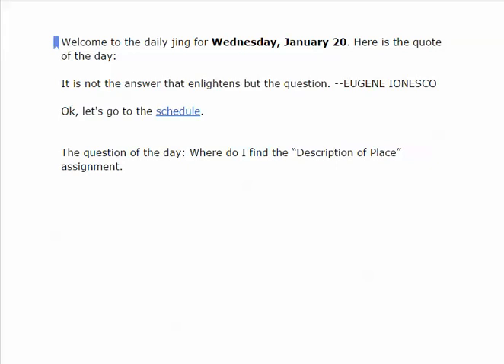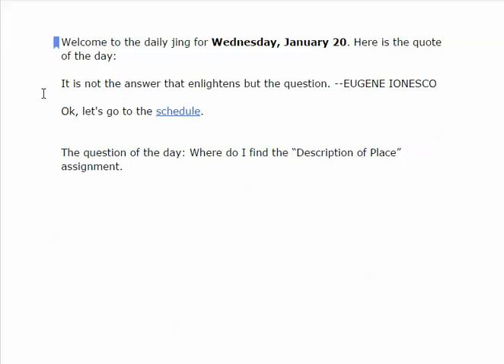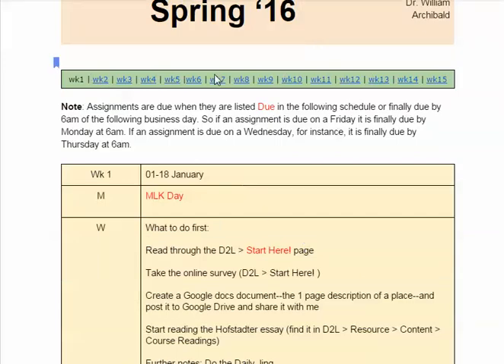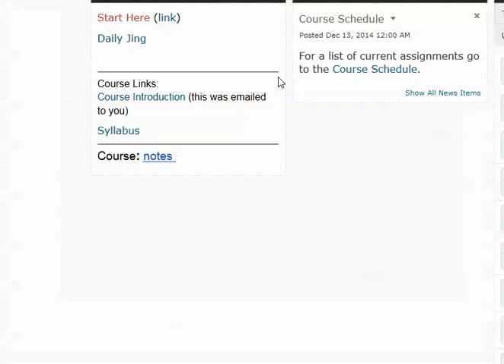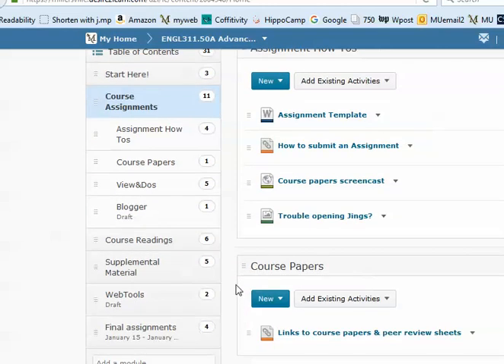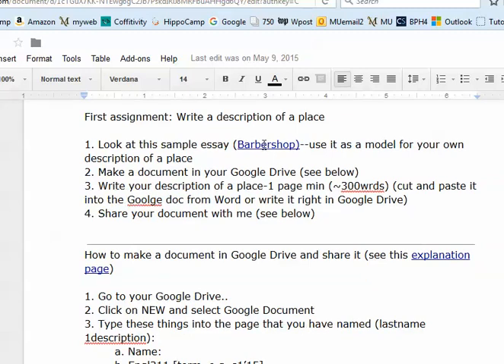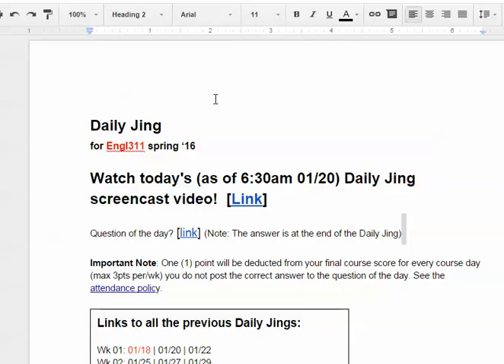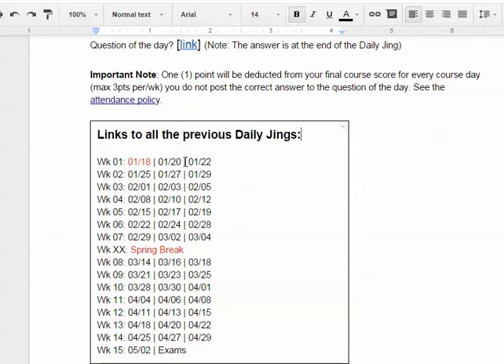1/19/2016 7:44:55 PM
dj